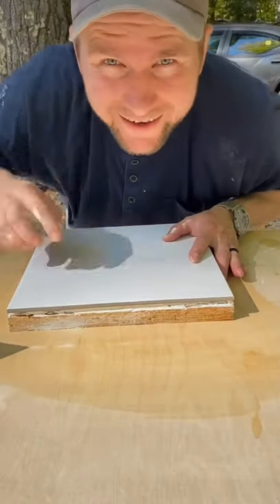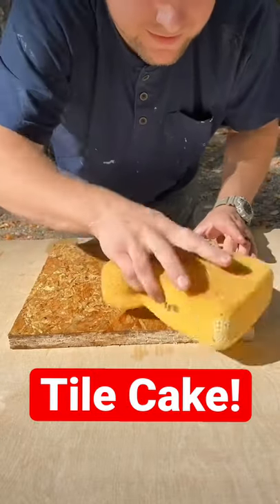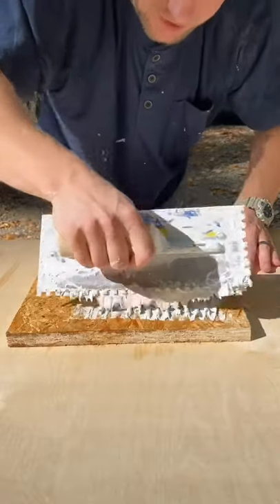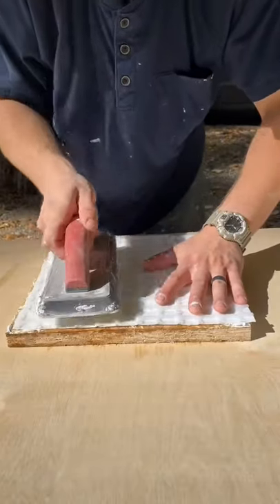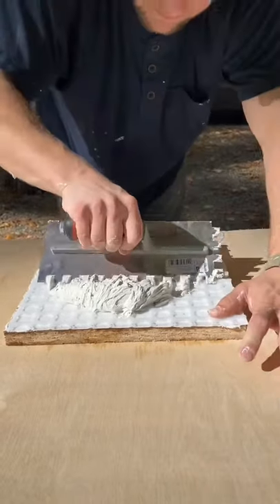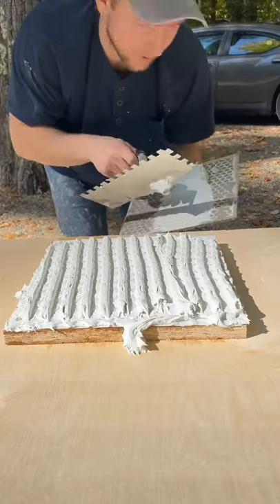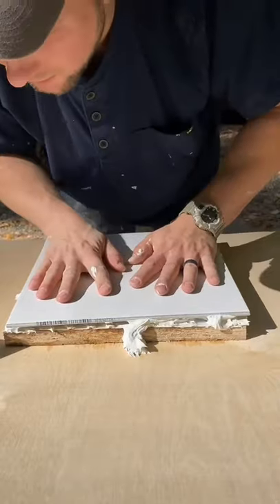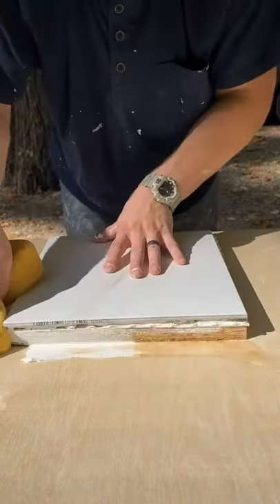Tile installation process.